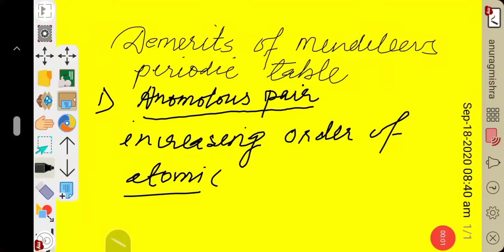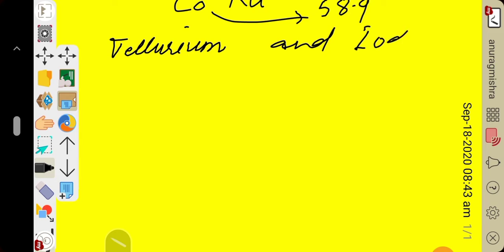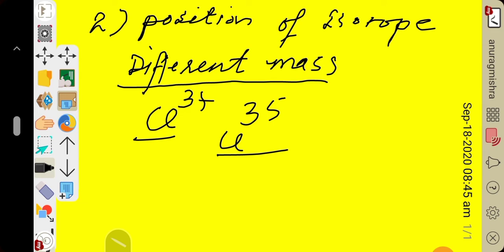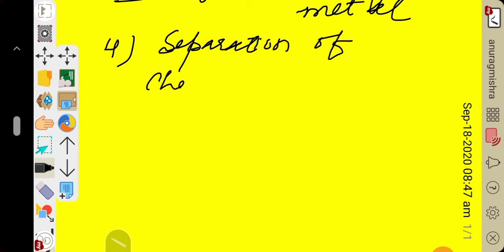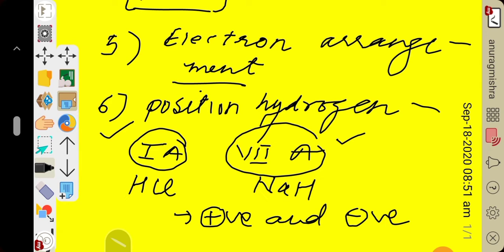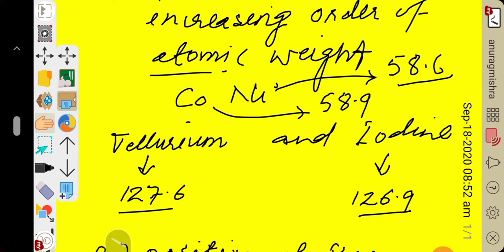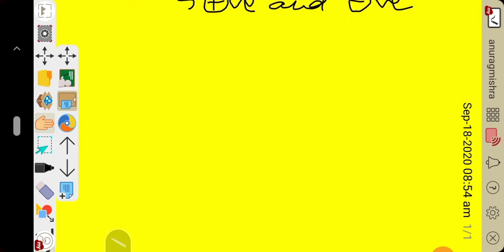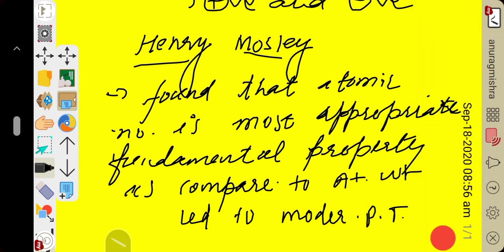Demerits of Mendeleev's Periodic table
Anomalous pair, position of hydrogen